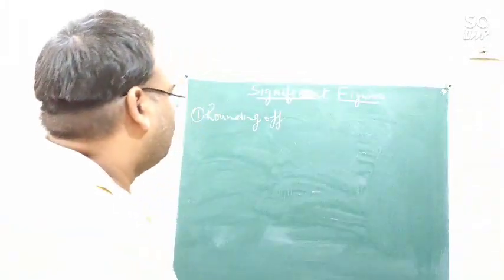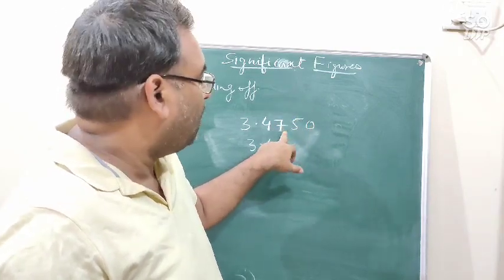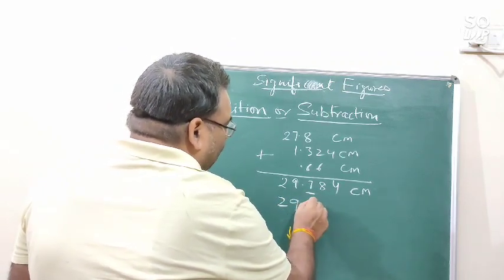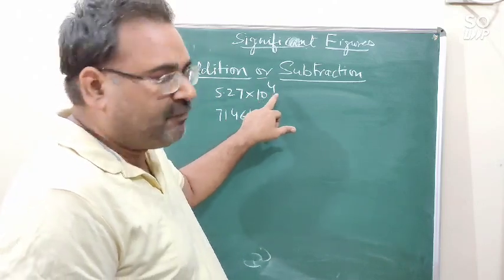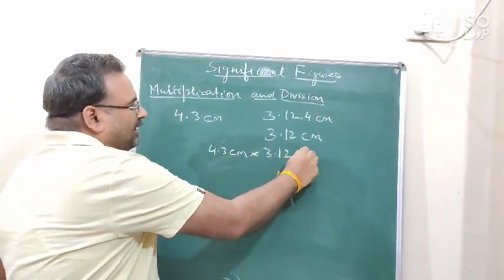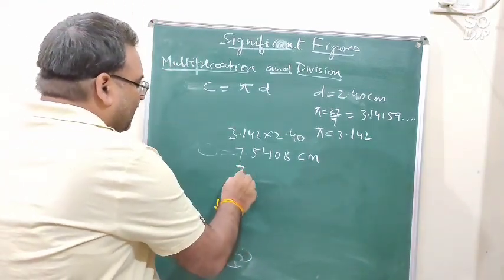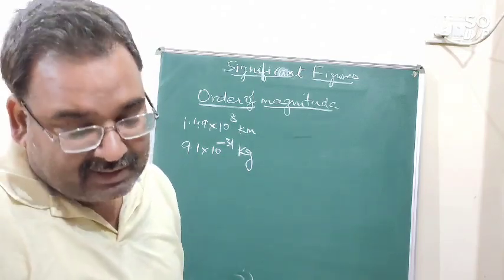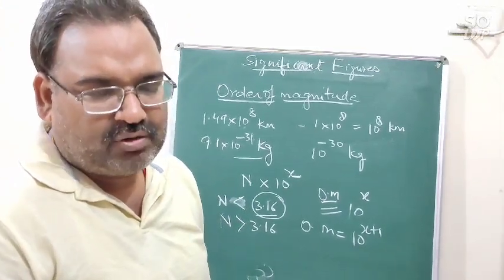PHYSICS CLASS-XI Chapter-2{Video-4}